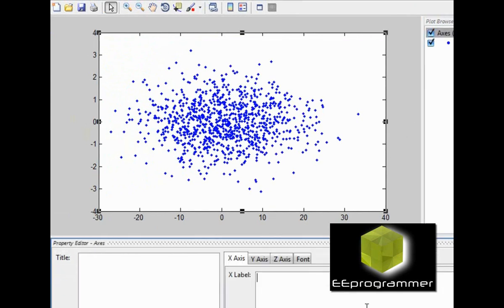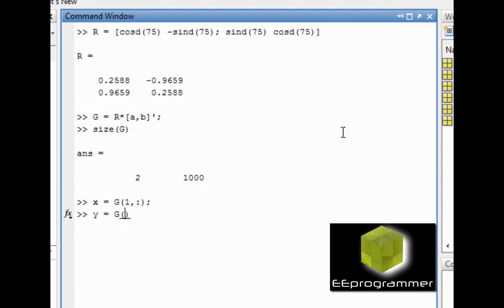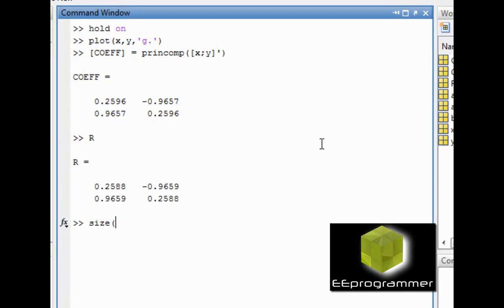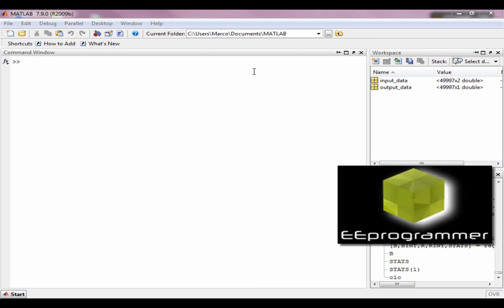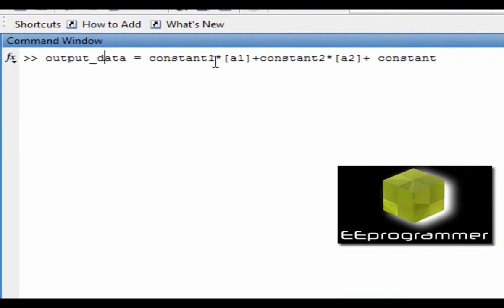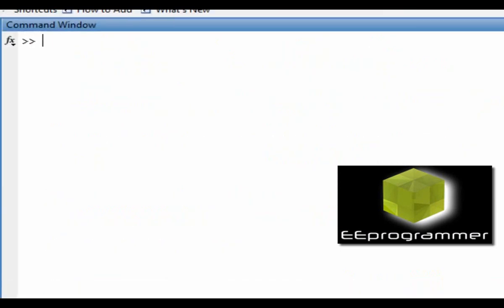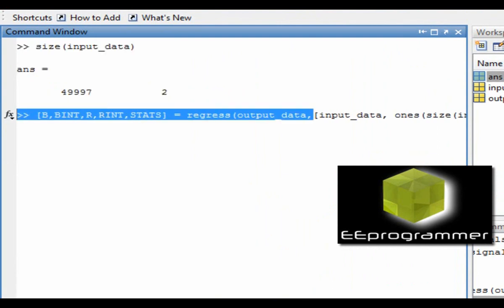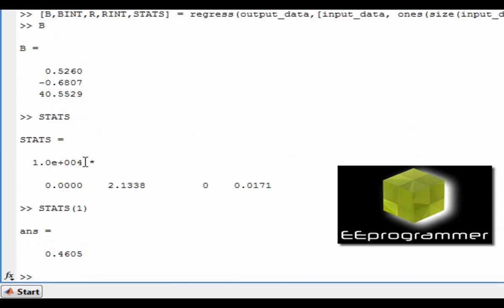MATLAB tutorial: Principal Component Analysis & Regression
Principal Component Analysis & Regression are two analysis technical, They are discussed in this video.